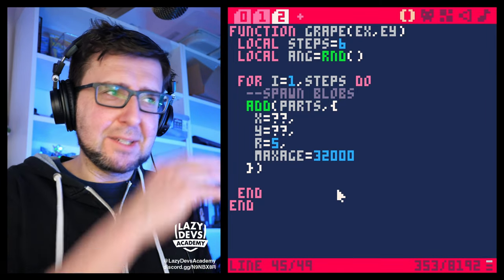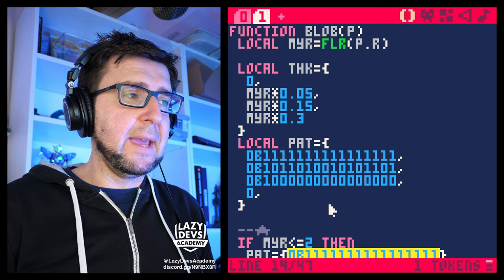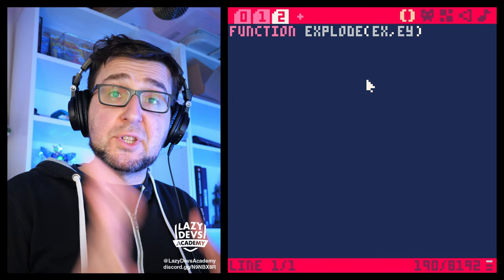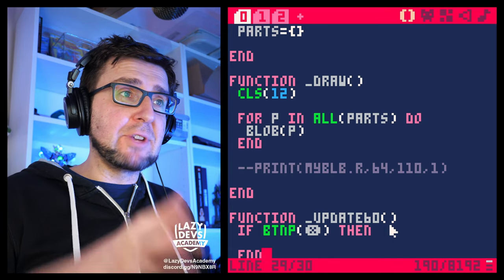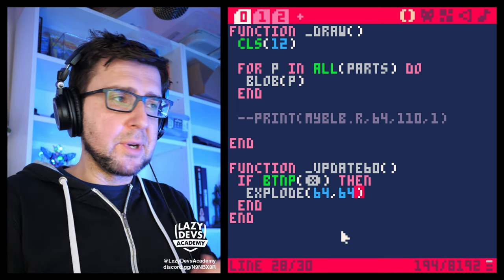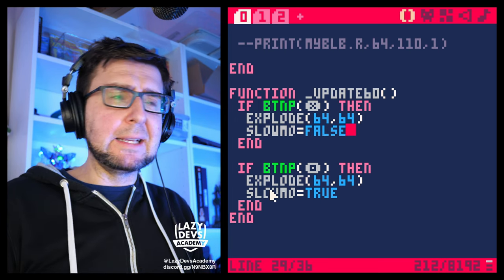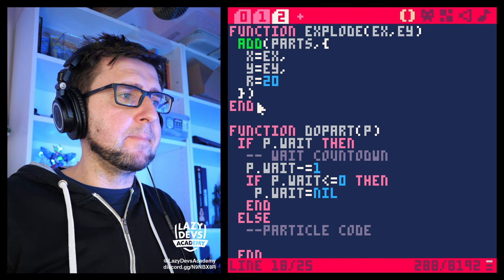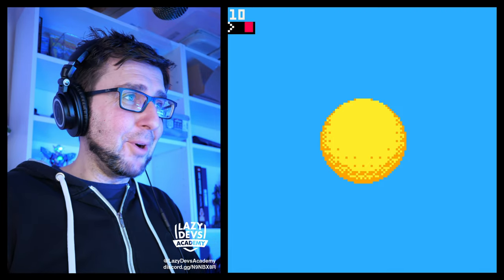Making an Advanced Shmup #12 - Blob Grapes - Pico-8 Hero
00:00 Intro
01:35 Explosion Prototype
09:32 Particle Wait
15:38 Particle Age
20:10 Grapes
31:26 Experiments
32:53 Doggie Zone
34:26 Ko-fi